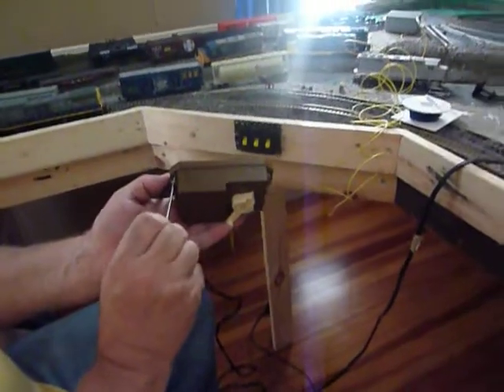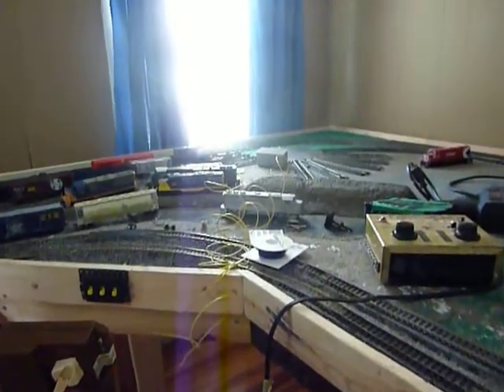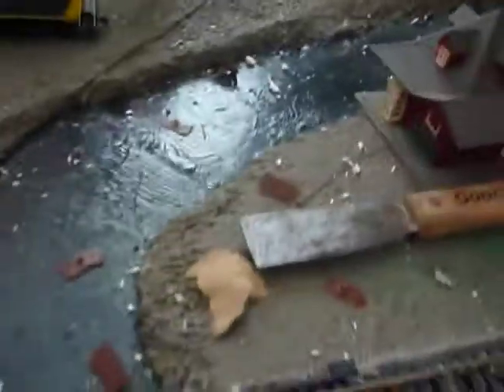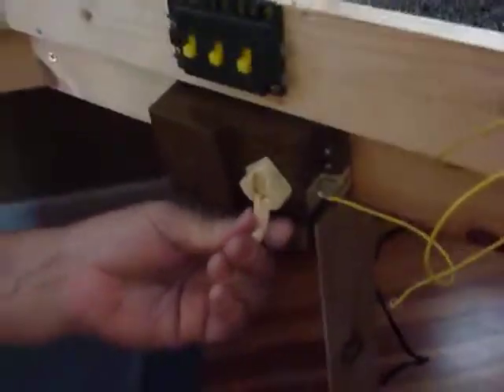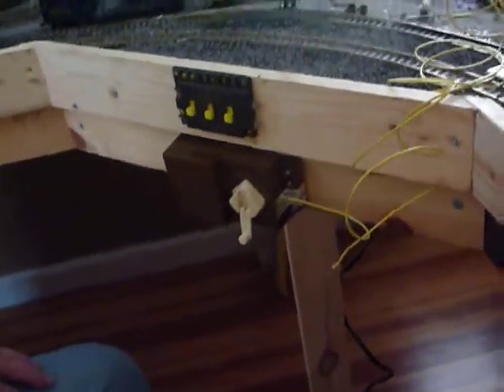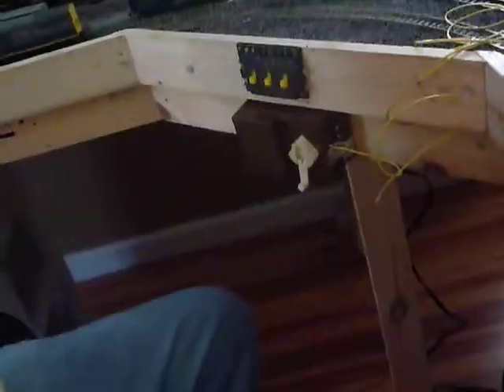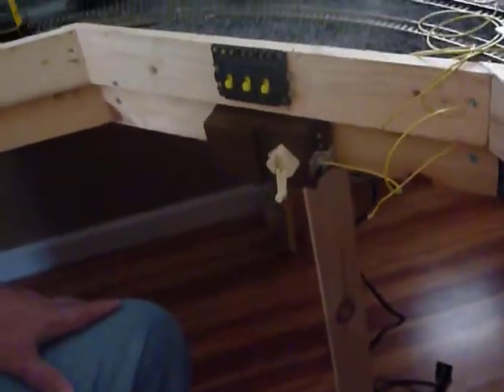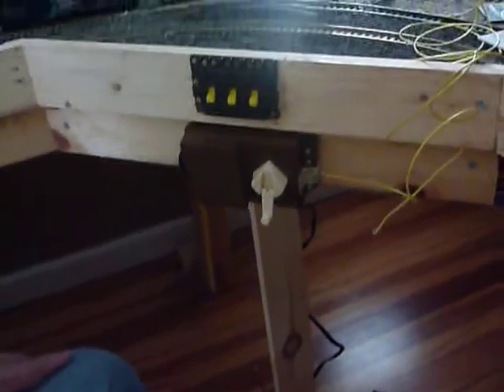Mounting the Motor to the Turntable and the transformer part 1